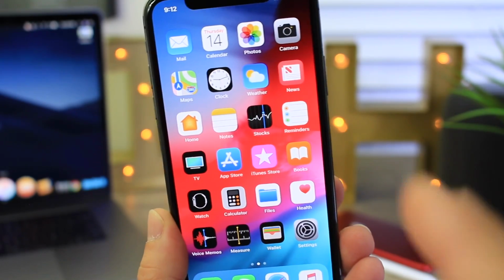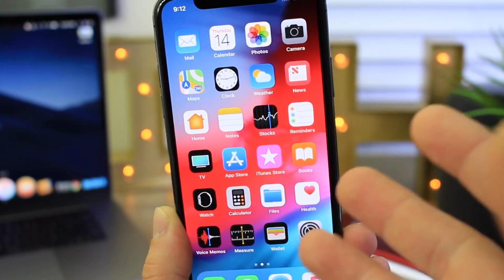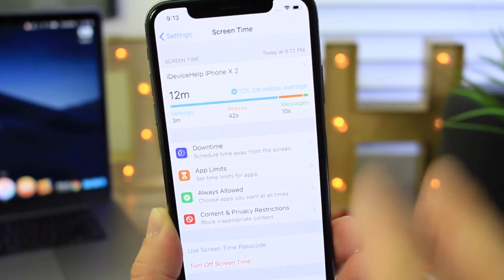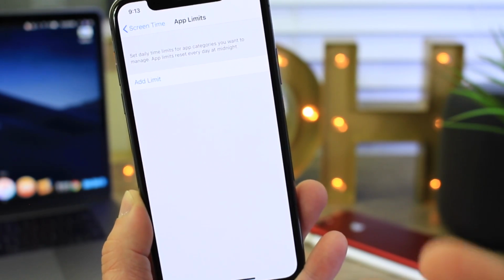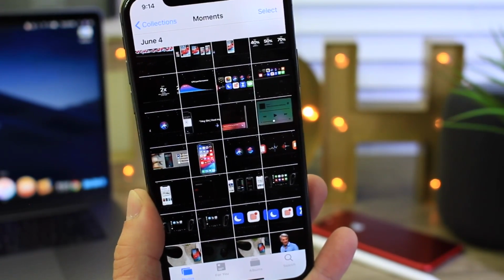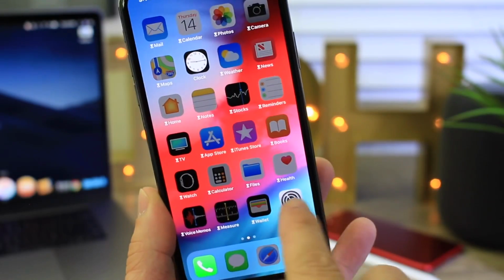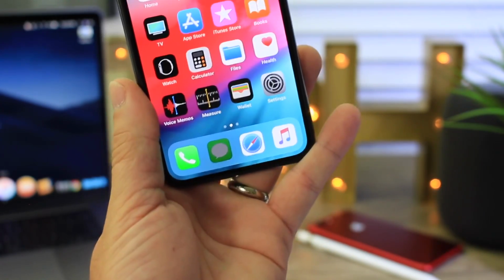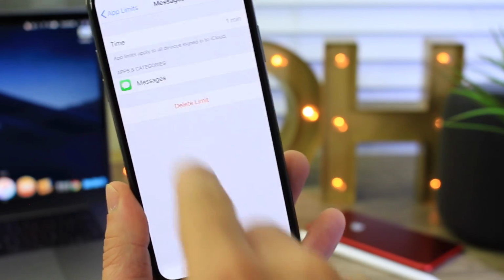PASSCODE LOCK Apps on iPhone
This amazing new iOS feature allows you to passcode protect and passcode lock any application on your iPhone, so if you Do you want to passcode protect your applications this is the featured to go for